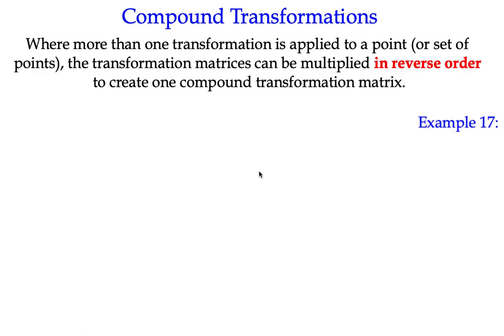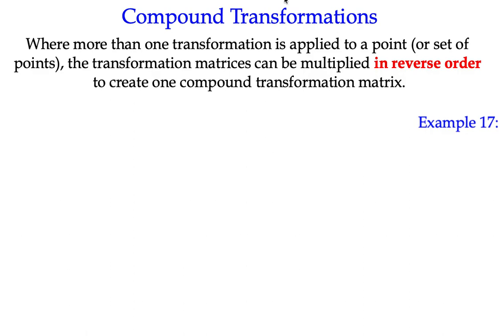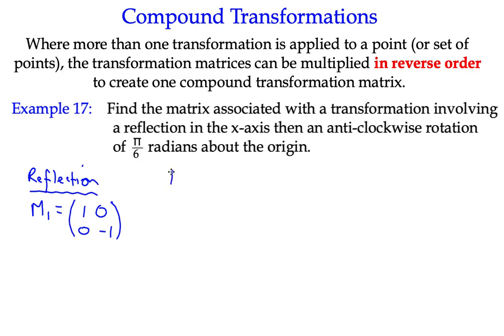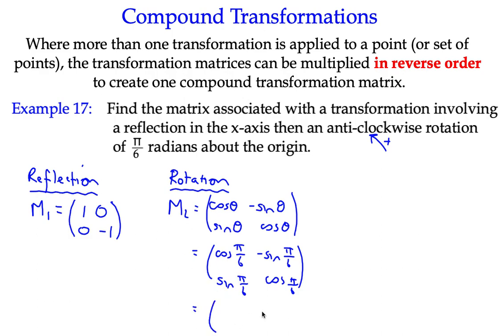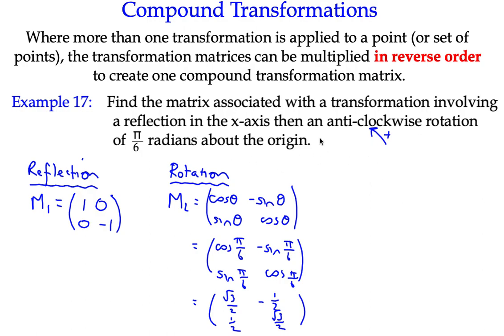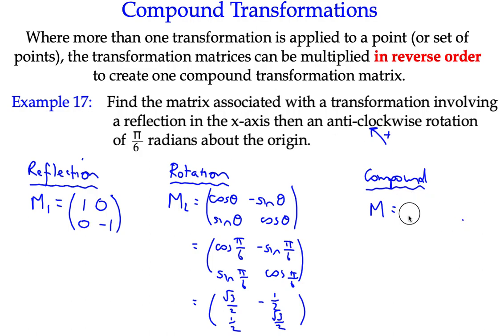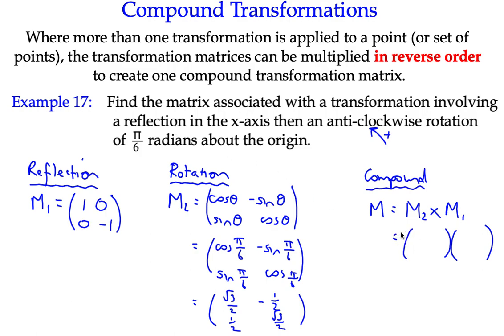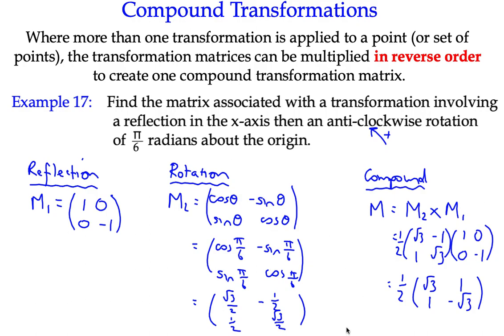Matrices Example 17 - Compound Transformations